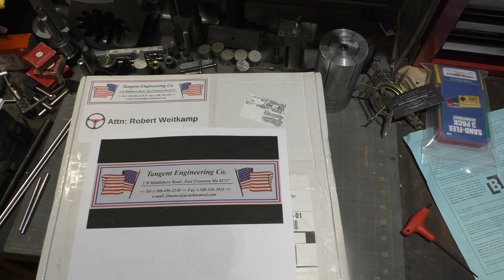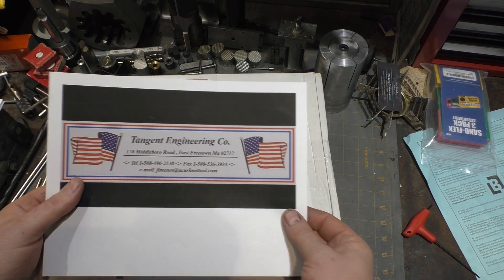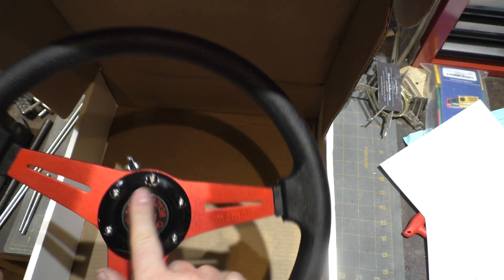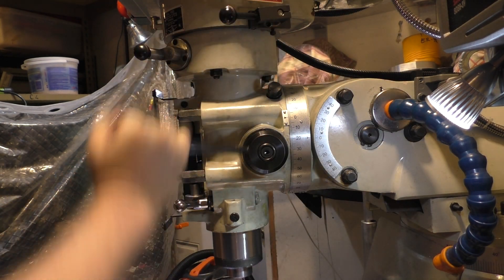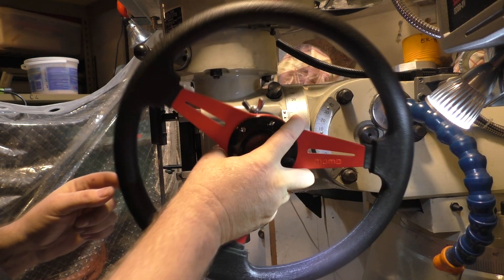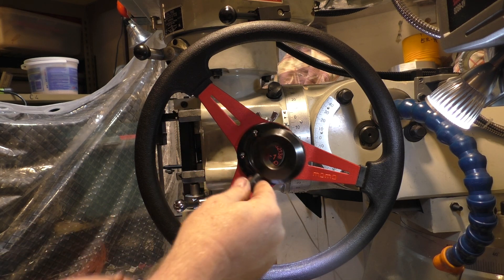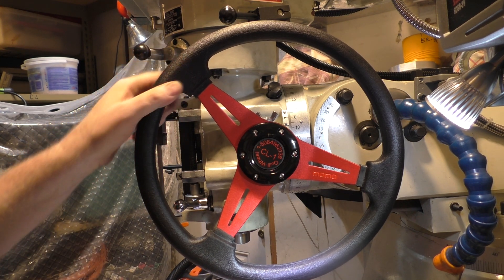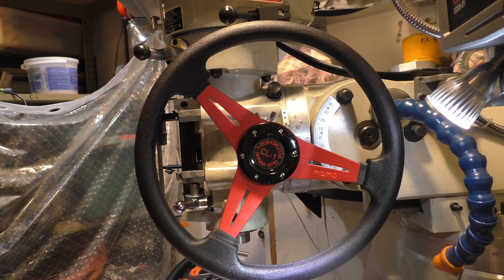QTR 45 Tangent Engineerings Mill Quill Wheel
This is a quick too review of Tangent Engineering's Mill Quill Wheel.